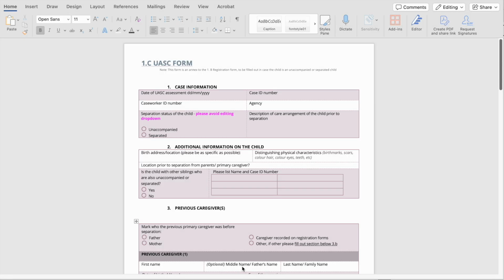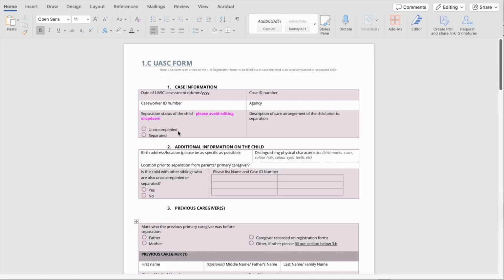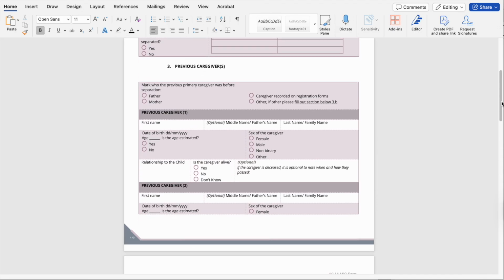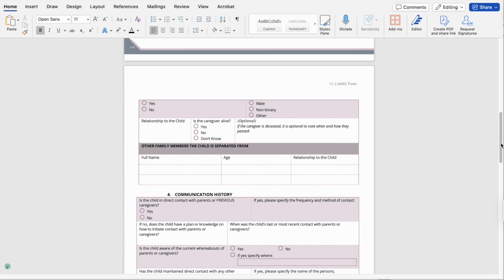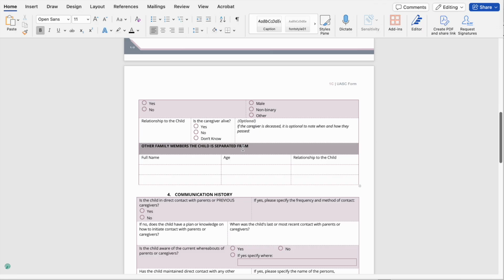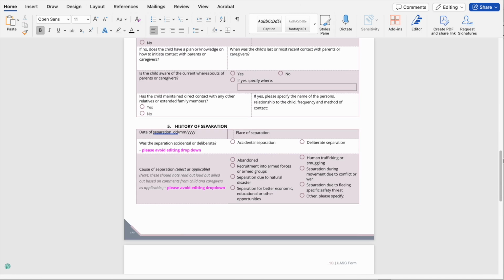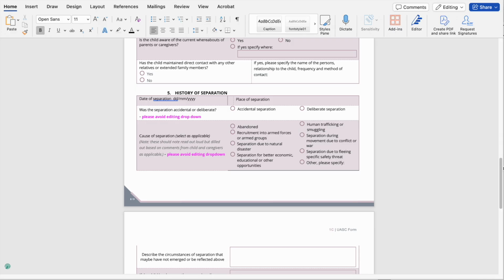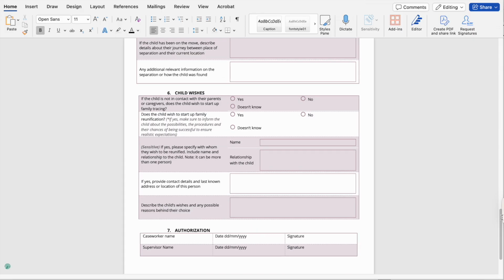Supplementary Forms Video: S3 Case Transfer Form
🔄 Used when a case is fully transferred to another case management agency.
 📋 Includes key details to ensure smooth handover and continuity of care.

 🕒 When: Any time full case responsibility shifts to a new agency.

 👤 Who: Completed by the caseworker and approved by the supervisor.

✅ Supports coordinated and uninterrupted case management.